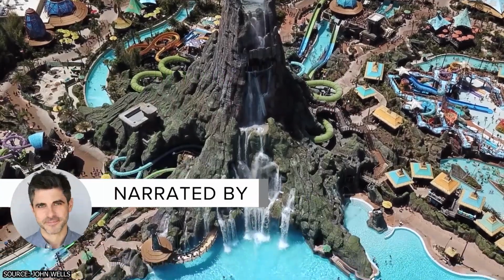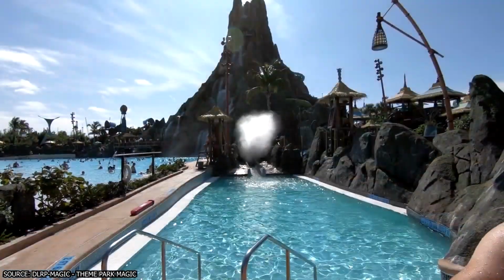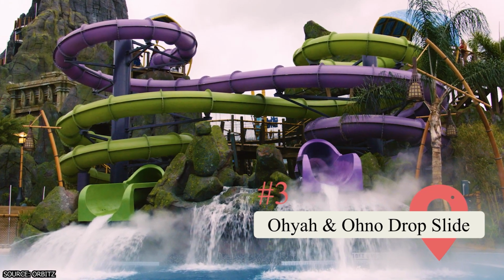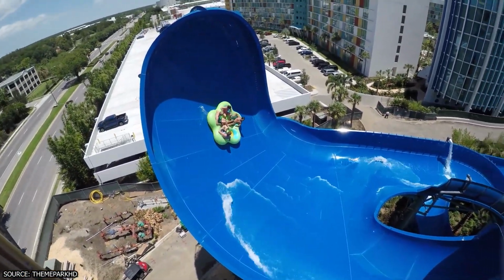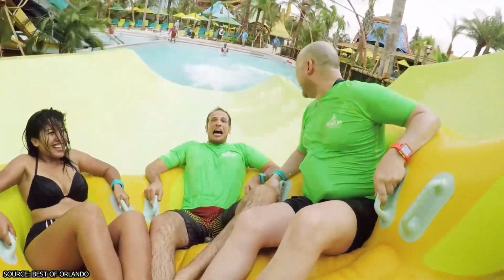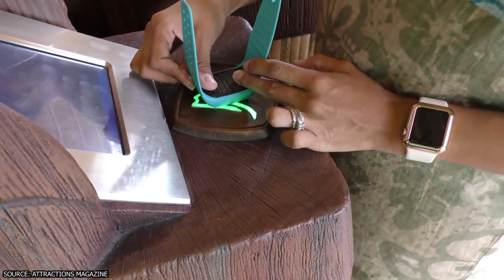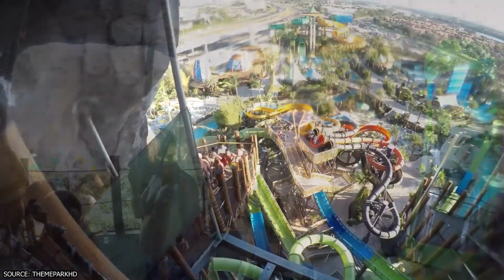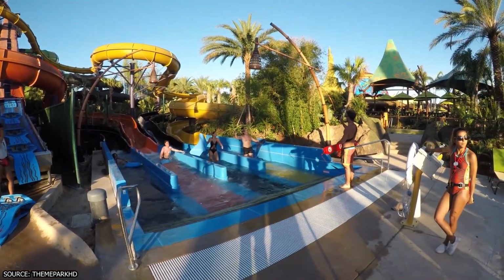Best Rides at Volcano Bay (Universal Orlando)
What are you most excited to ride on your next visit to Volcano Bay? And if you've already had the pleasure of visiting the park before, what are some of your personal favorite rides and attractions?

00:00 - Intro
00:32 - Waturi Beach
01:05 - Krakatau Aqua Coaster
01:53 - Ohyah & Ohno Drop Slide
02:29 - Kopiko Wai Winding River
02:46 - Honu Ika Moana
03:17 - Taniwha Tubes
03:32 - Maku Pulhi Round Raft Ride
04:09 - Ko'okiri Body Plunge
04:46 - TapTu Play Experiences
05:24 - TeAwa the Fearless River
05:46 - Kola & Tai Nui Serpentine Body Slides
06:23 - Visit Vol The Volcano Spirit
06:37 - Punga Racers
06:55 - Outro

Orlando, Florida, is famously home to some of the best amusement parks in the world! So, it's not surprising that it's also host to one of the top water parks in the United States.

If you're planning on visiting Universal Orlando Resort during your next family vacation to the Sunshine state, You'll want to spend at least a day or so at Universal south seas-inspired water theme park, Volcano Bay. The park opened in 2017 and features a wide array of rides, attractions, dining establishments, and gift shops.

This tropical oasis features four themed areas inspired by the Pacific islands. Each has its own unique vibe while offering a nice mix of both thrilling and relaxing experiences that everyone in your party will appreciate.

If you're looking for adventure, the 200-foot tall Krakatau volcano which looms over the heart of the theme park, is a great place to start. There you'll find several water slides that twist and turn down the faux-mountainside. In fact, the Krakatua Aqua coaster in among one of favorite attractions at this phenomenal park. The Ko'okiri Body Plunge, which takes rides straight through the center of the volcano, just might be one of the most hair-raising water slides we've ever ridden.

After spending a few hours enjoying some thrills and spills, unwind while drifting down the gentle waters of the Kopiko Wai Winding River. And that's just a small fraction of what this Volcanic watery wonderland has to offer.

There are so many things to do at this island paradise! If you need a little help figuring out where to start, watch this facts-filled video in full to learn about the very Best Rides at Volcano Bay (Universal Orlando).